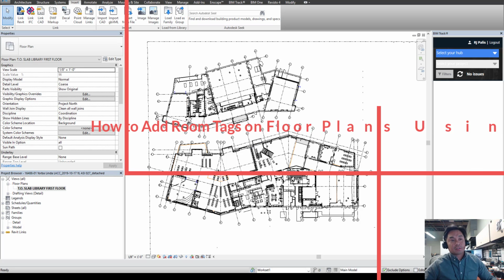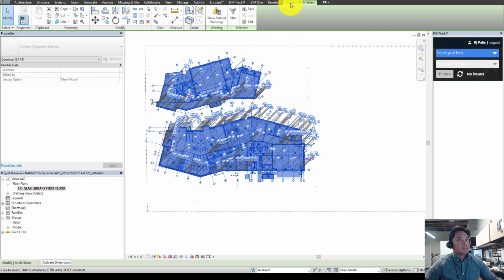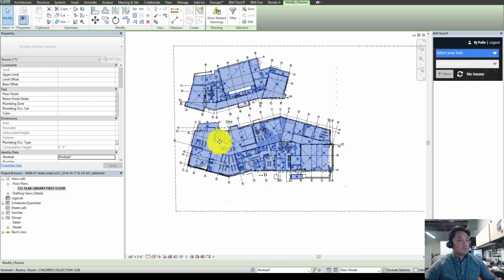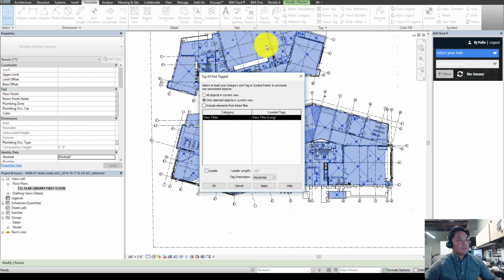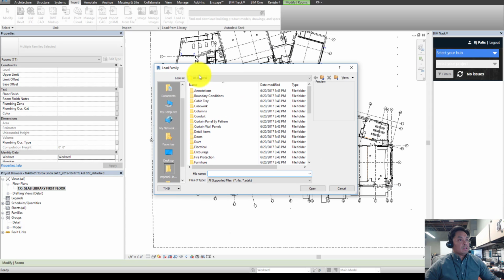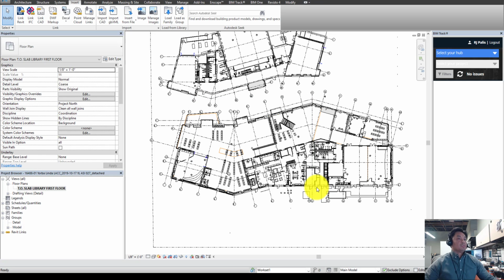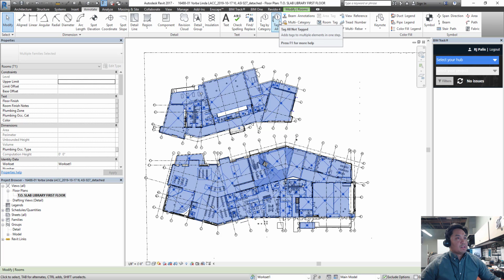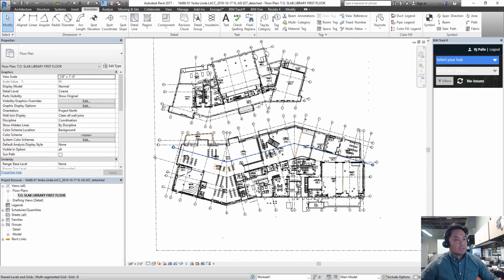06.03.02.009 How to Add Room Tags on Floor Plans Using Revit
A tutorial on how to add Room Tags in floor plans in REVIT